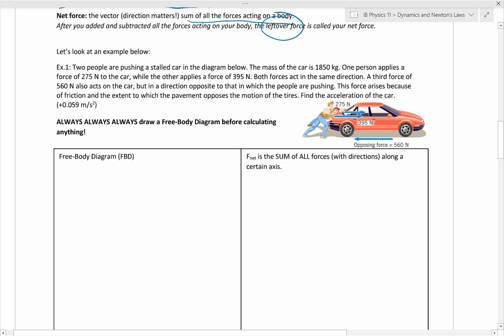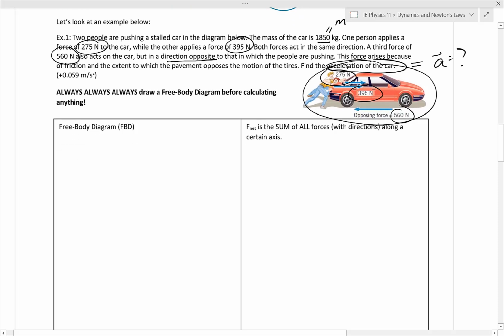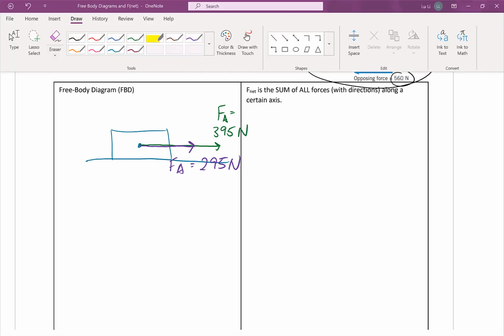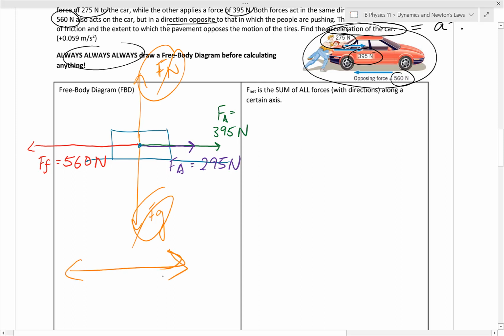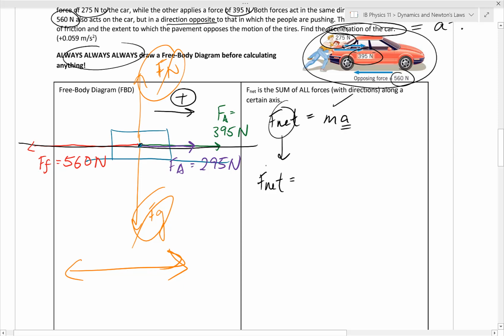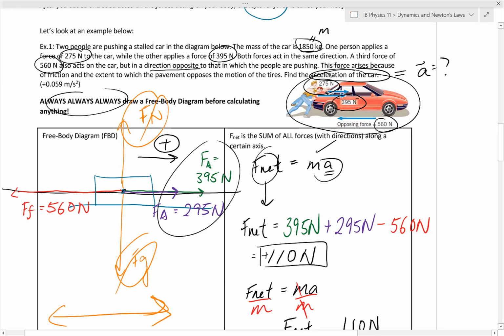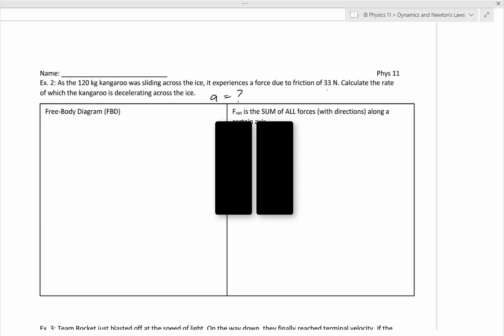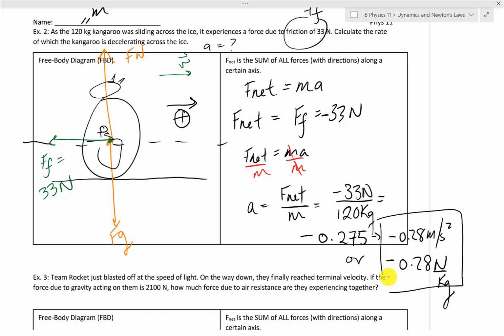Free body diagrams and Fnet example 1_part 2